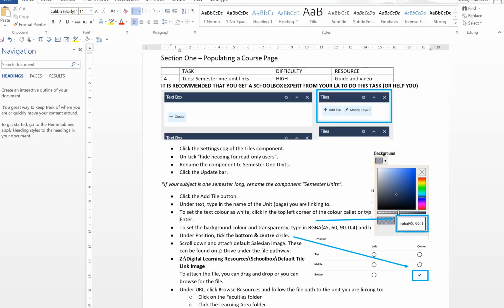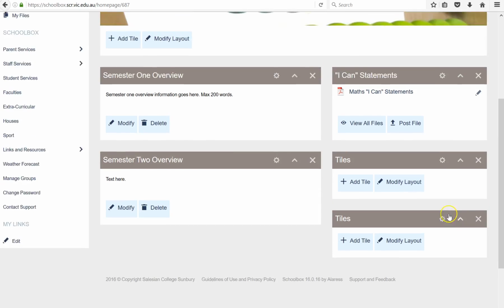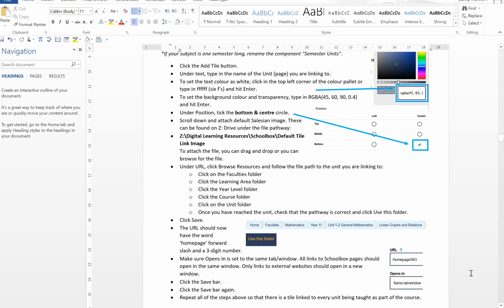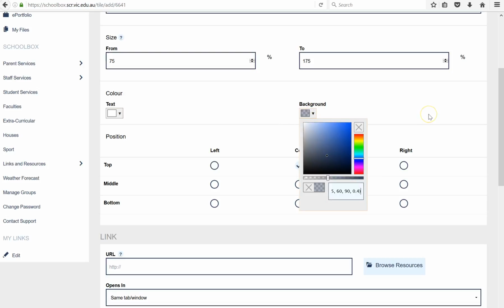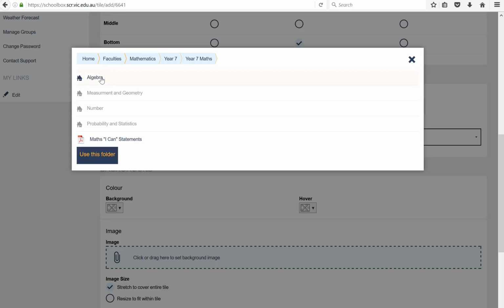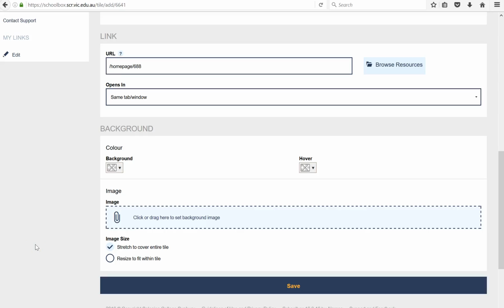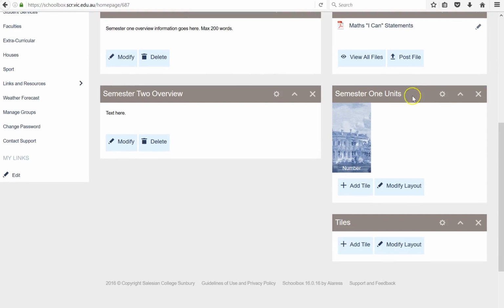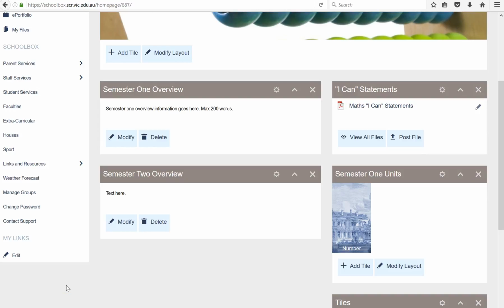Course Page Task 4